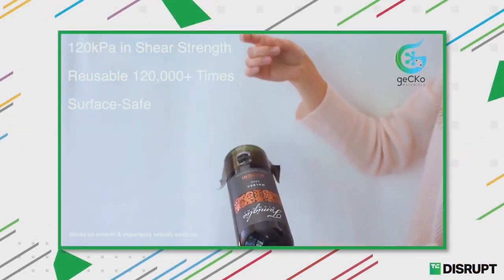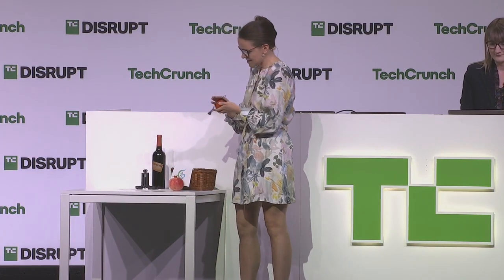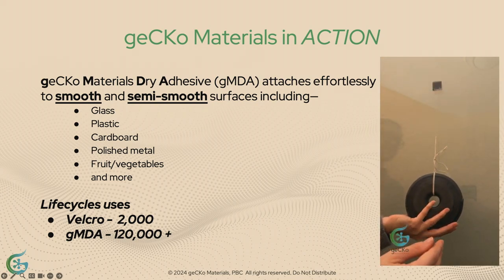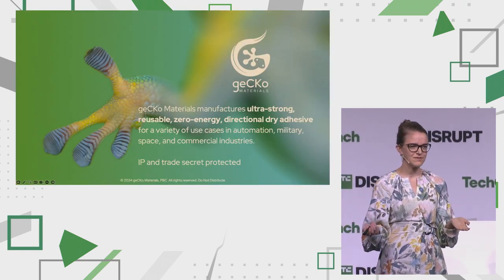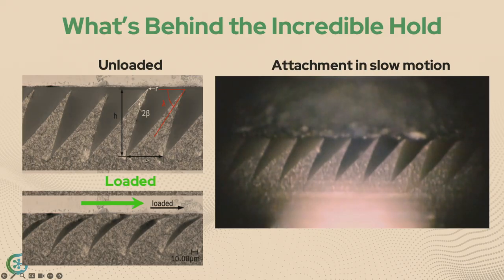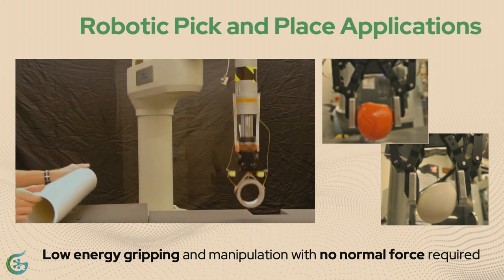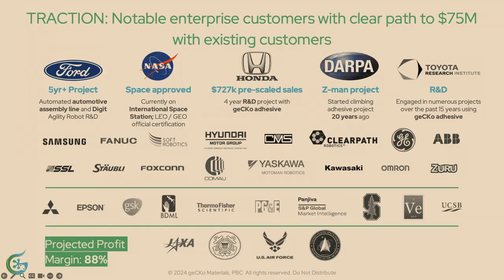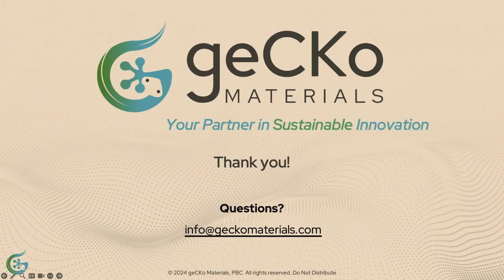2024 Startup Battlefield Top 20 Finalists: geCKo Materials | TechCrunch Disrupt 2024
A bio-inspired Dry Adhesive that is ultra-strong, reusable, leaves no residue, and requires no force to detach. The product opens new applications in industrial automations, robotic gripping, space and defense.